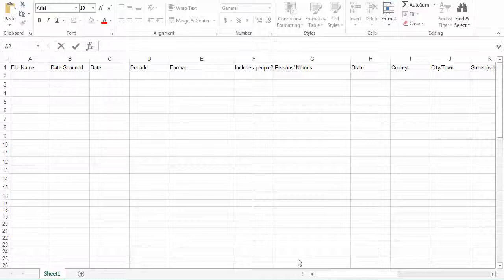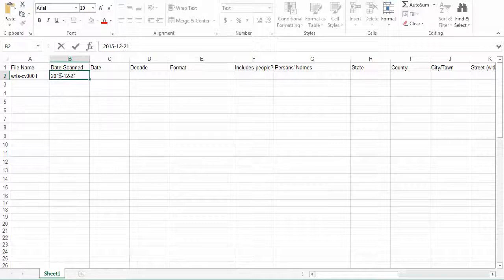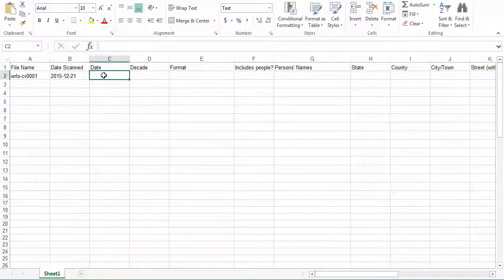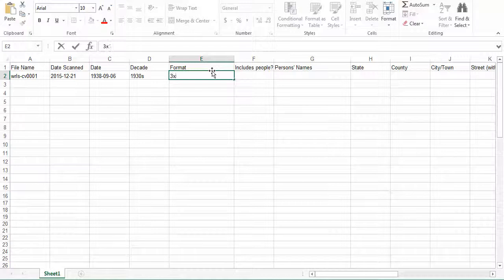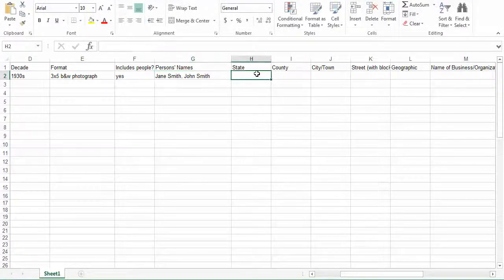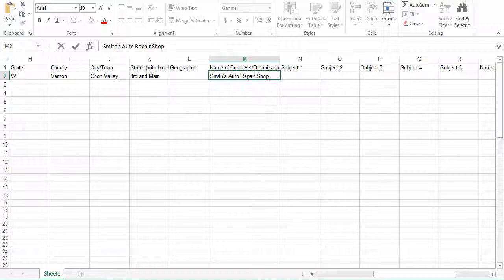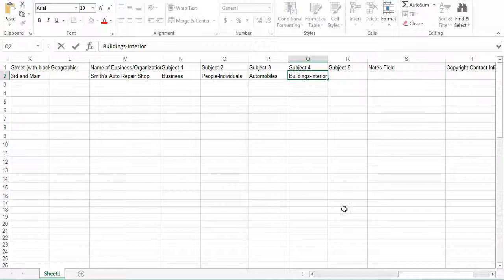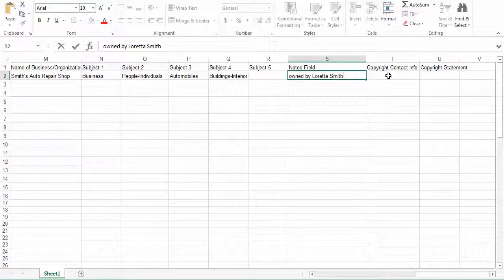Metadata Creation for the WRLS ECHO Project